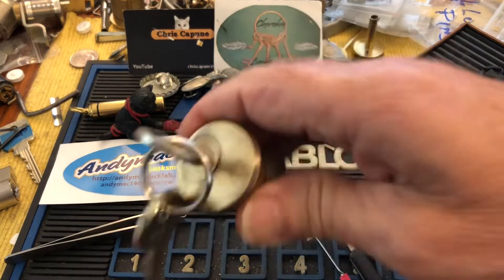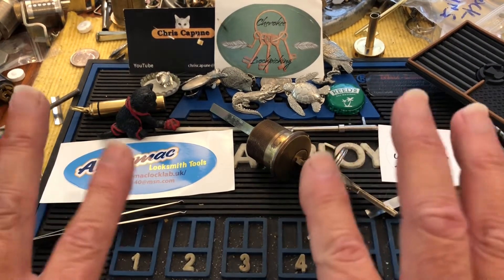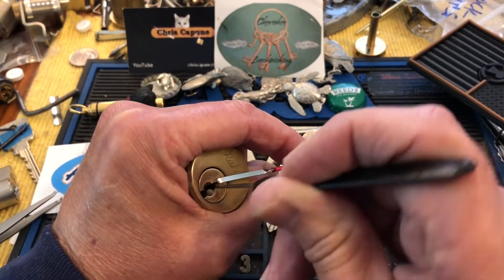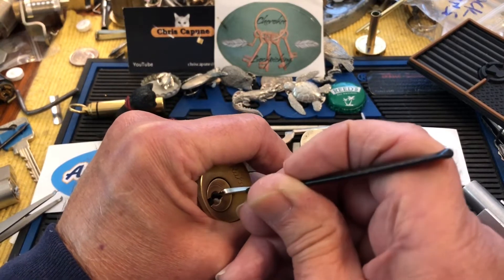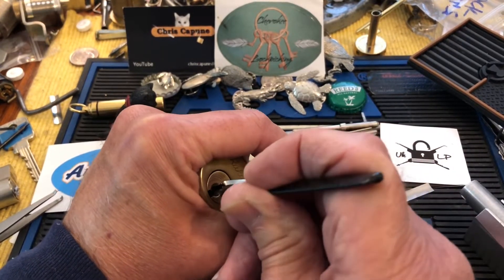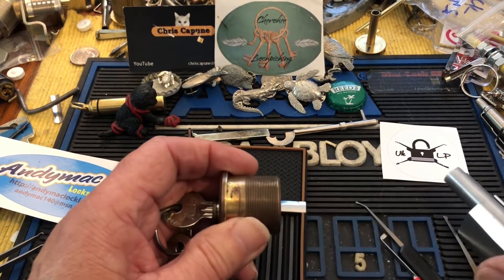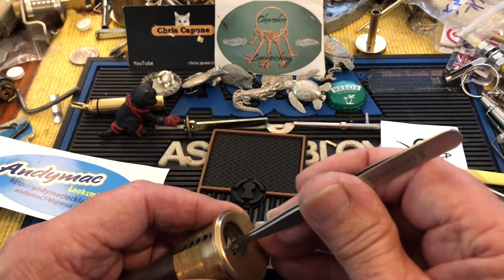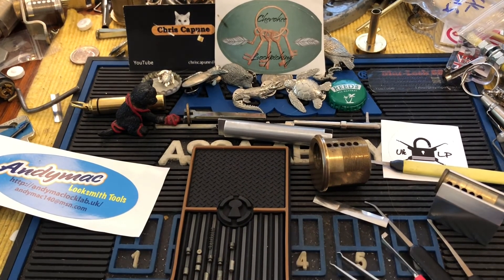#1395 Beautiful old Ruko picked and Gutted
Lockdport Beautiful old Ruko Picked and Gutted